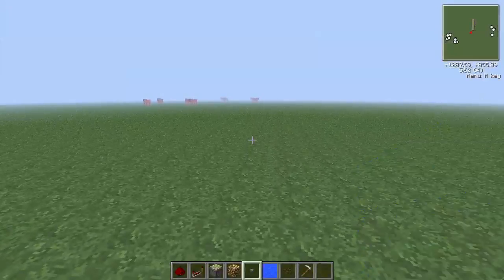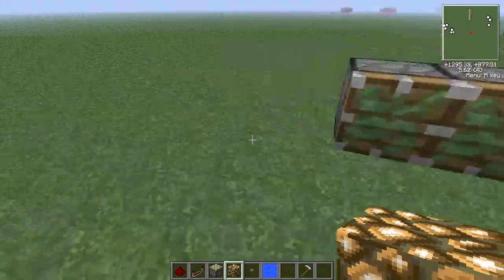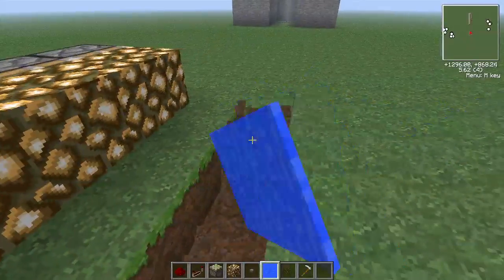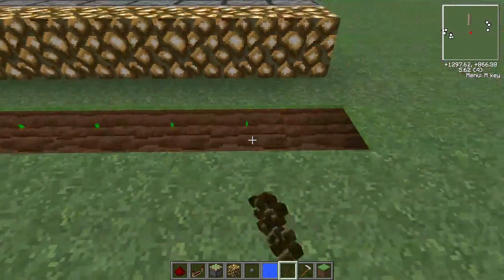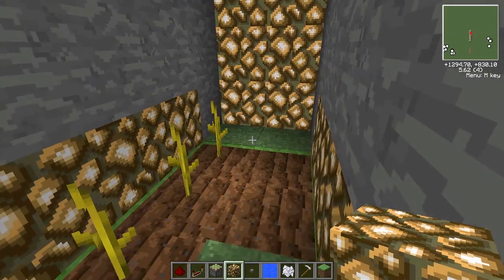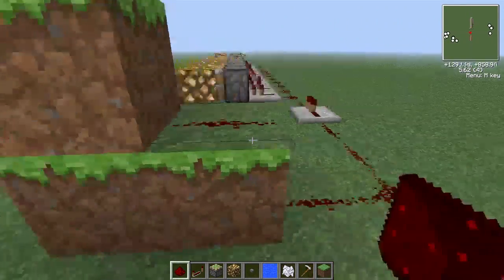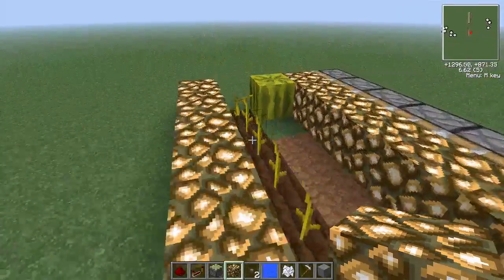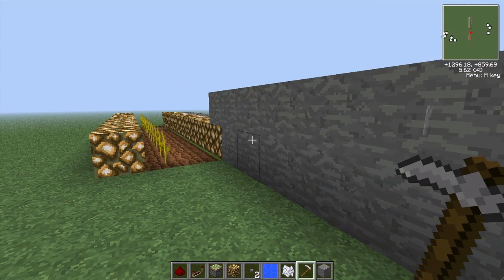Minecraft: How To Make A Successful Piston Melon Farm 1.1 (Works 100%)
It's basically how 'TheSyndicateProject' done his piston melon farm but i noticed he still had some redstone showing so i made this tutorial for you guys on how to make it. :D